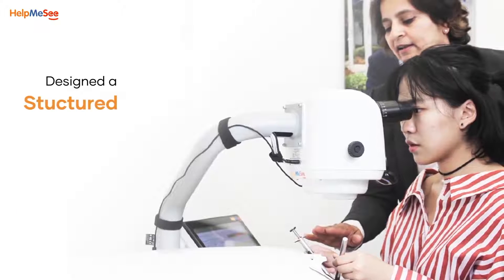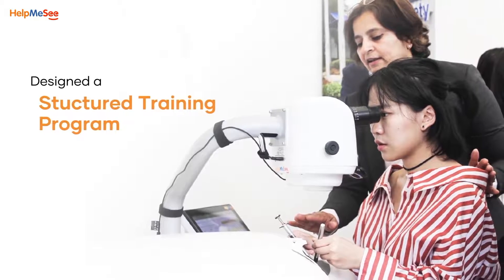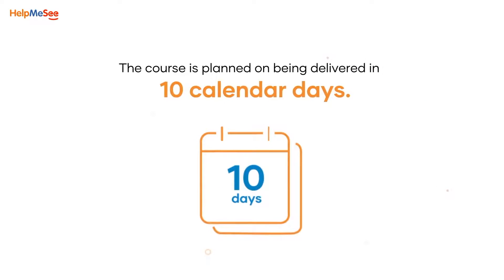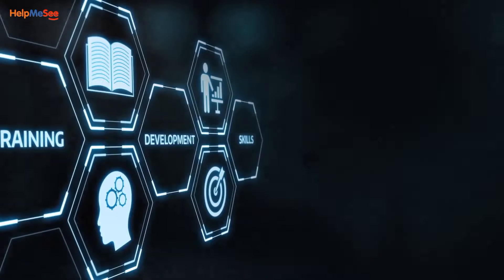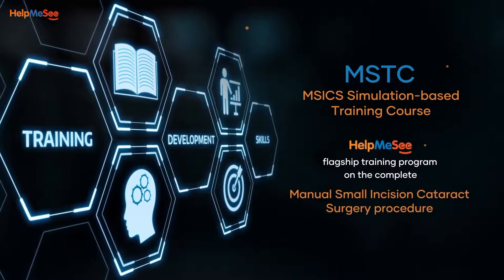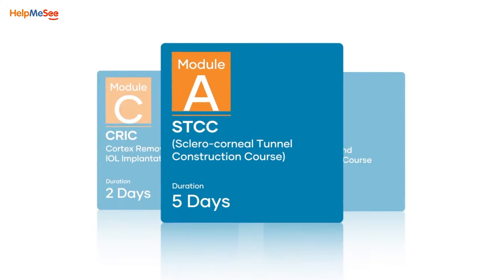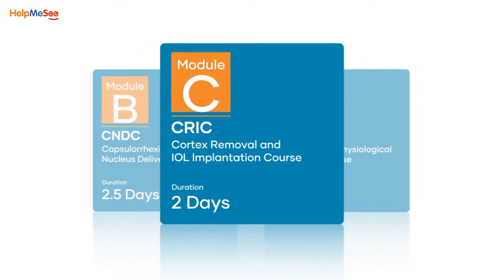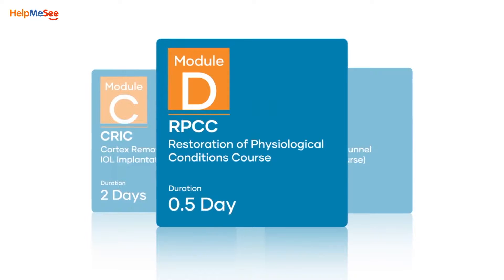03. HelpMeSee Manual Small Incision Cataract Surgery Simulation-Based Training: MSTC Course Modules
HelpMeSee designed a structured training program for the complete MSICS procedure known as the MSICS Simulation-Based Training Course, or MSTC. It consists of four simulation modules, each module mapped to a short training course.

To learn more about the four simulation modules and other updates, follow us on: